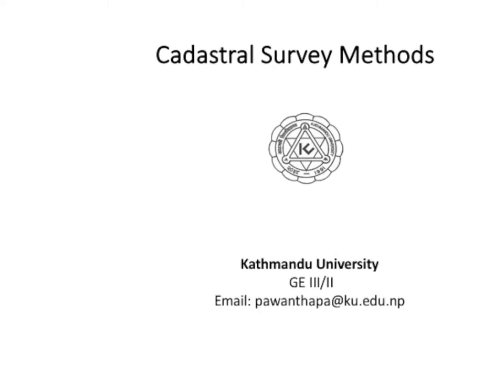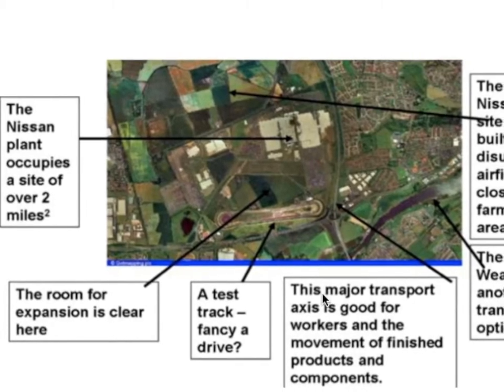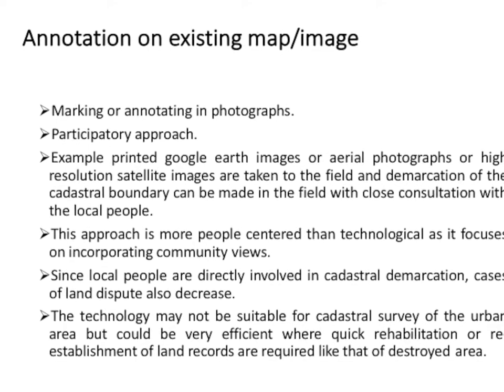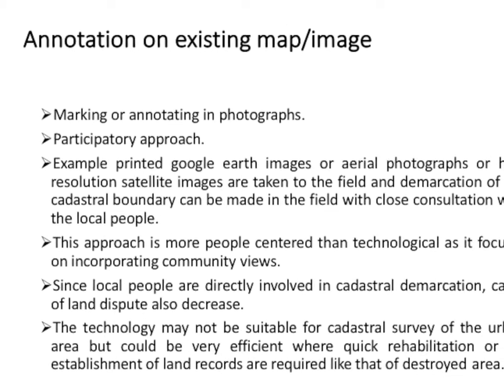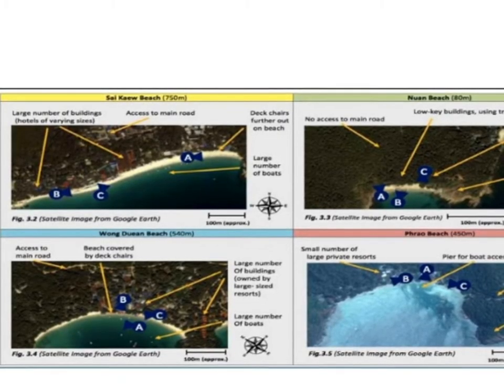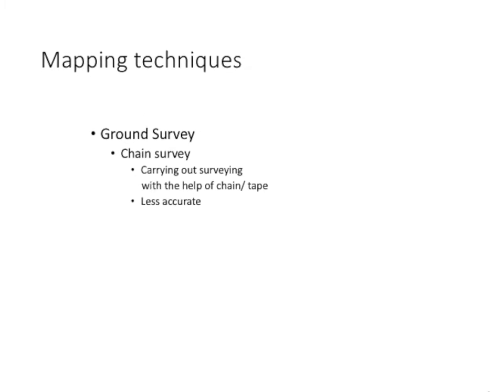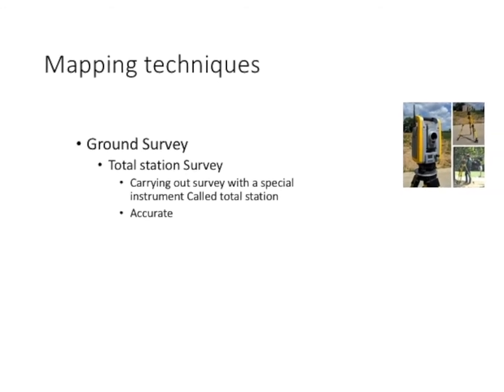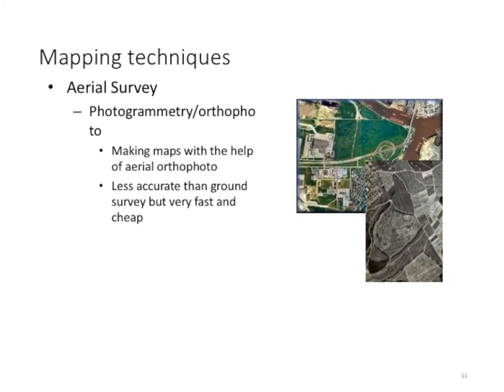Cadastral Survey Method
It will describe the different methods used to perform a cadastral survey.
1) Traditional method
2) Modern Method
3) Hybrid Method